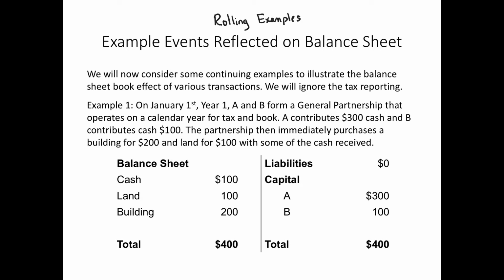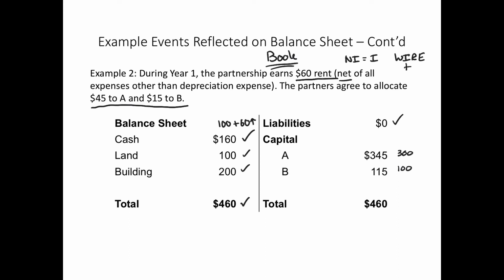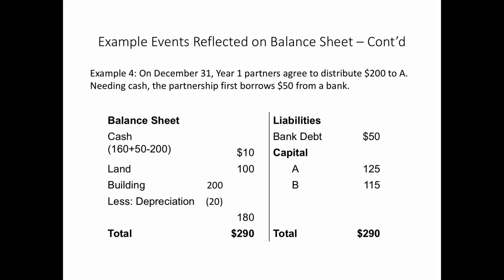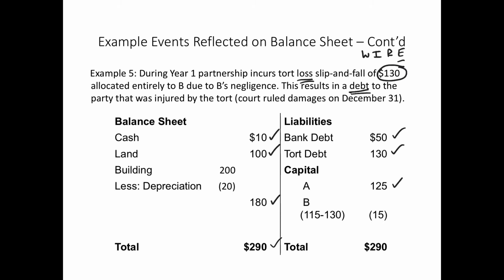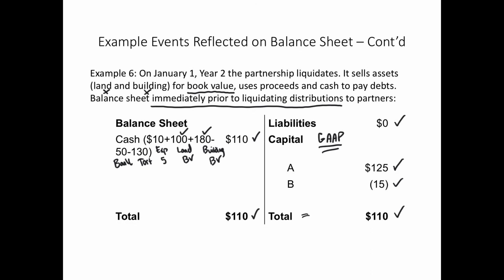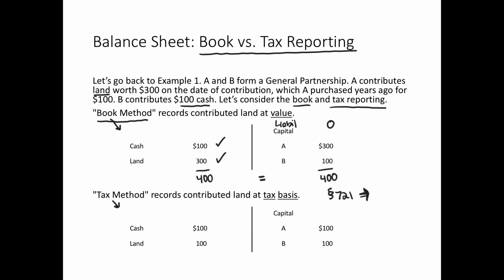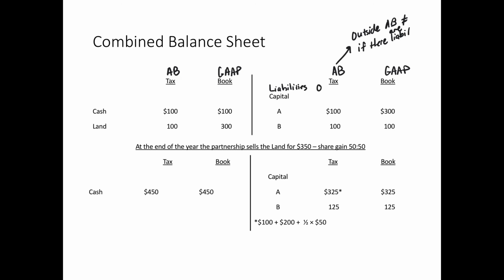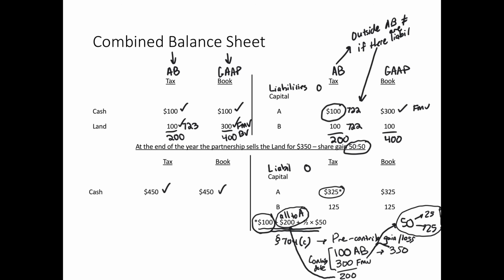Partnership Tax - Financial Accounting and Capital Accounting Basics Examples